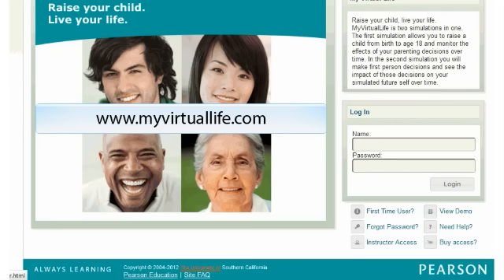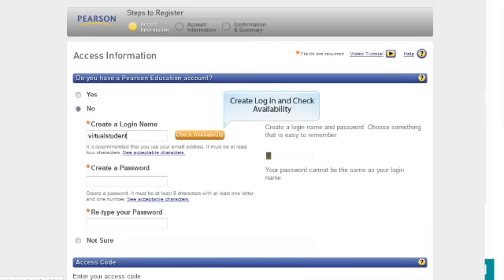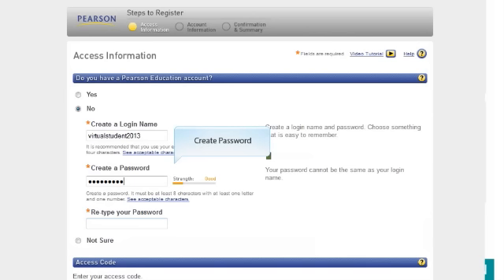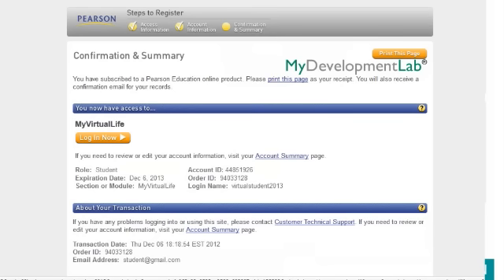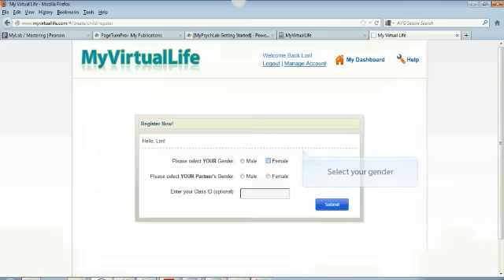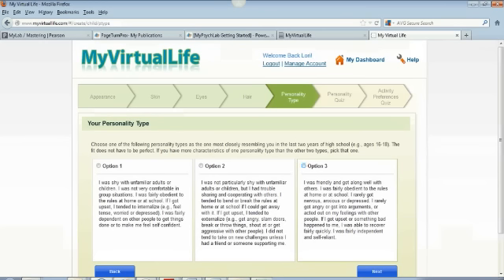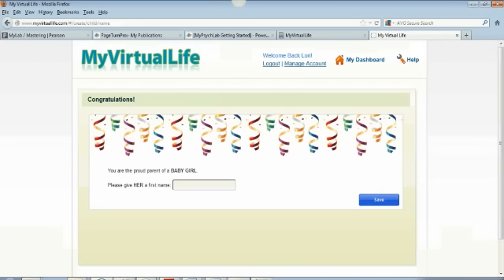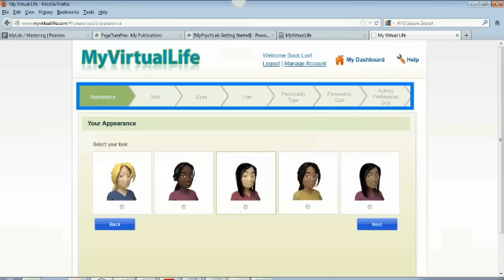MyVirtuallife Getting Started Stand Alone SD